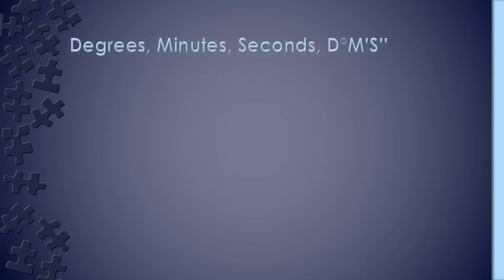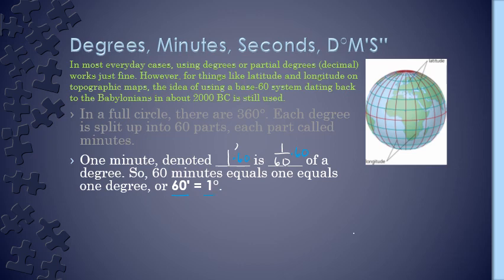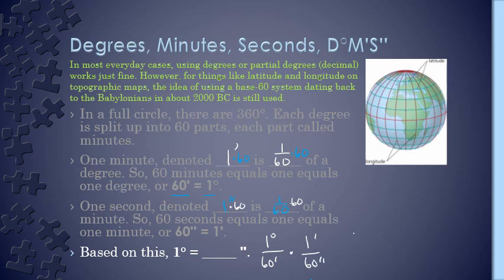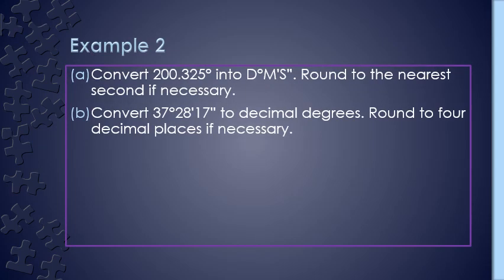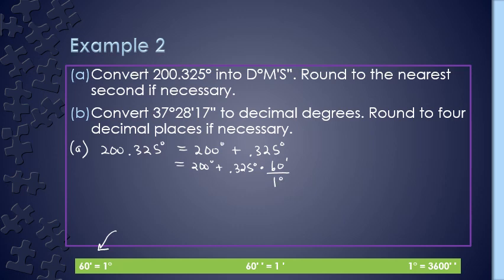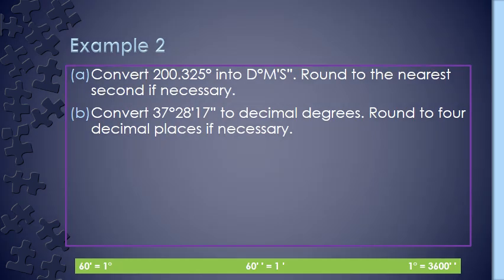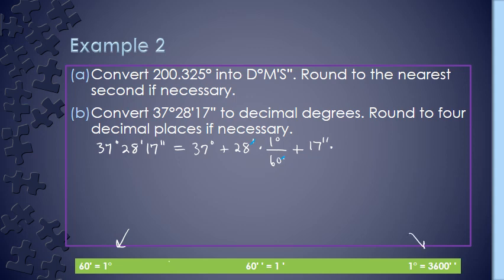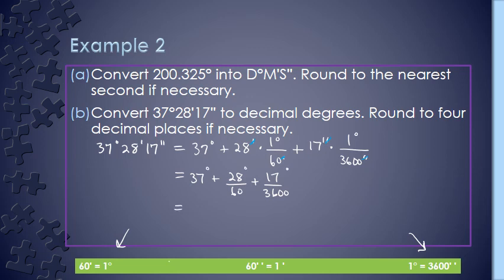5.1, Degrees, Minutes, Seconds, slides 6,7